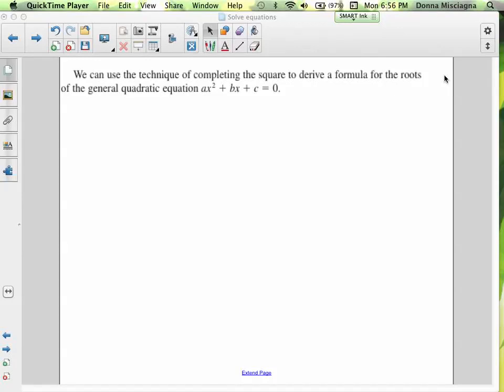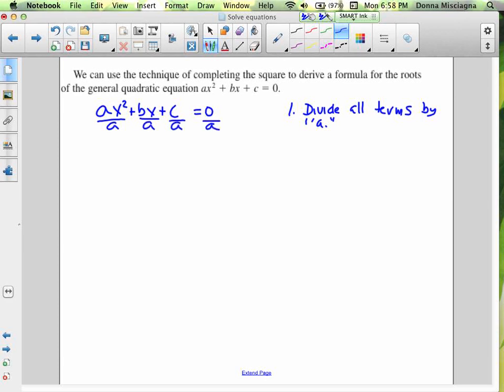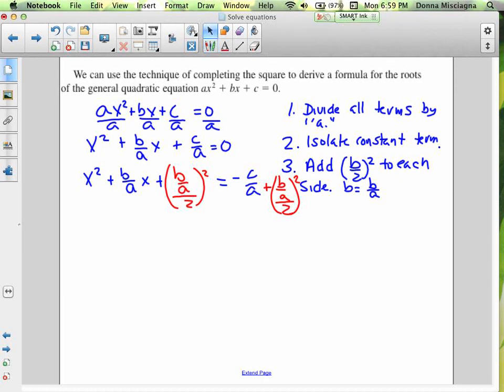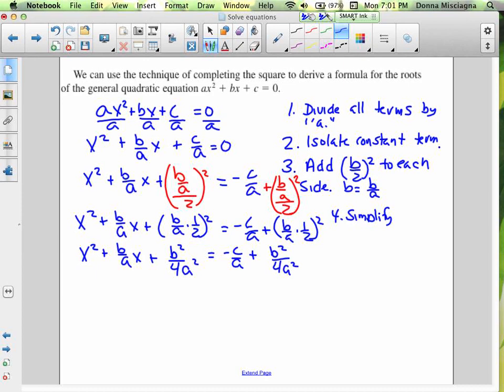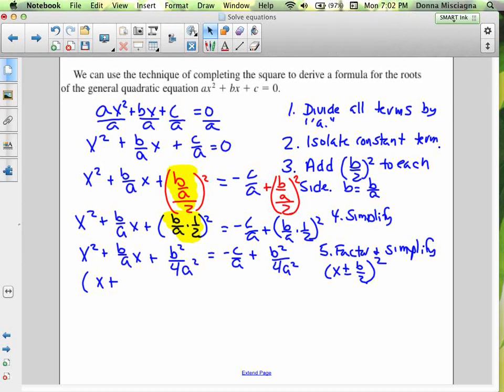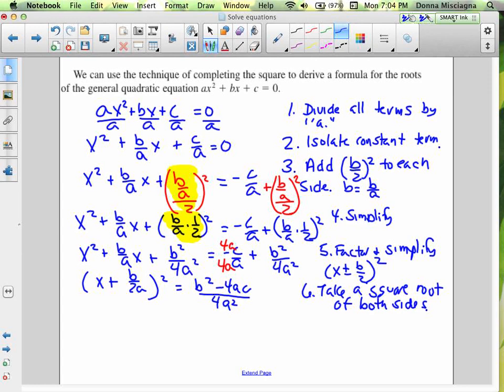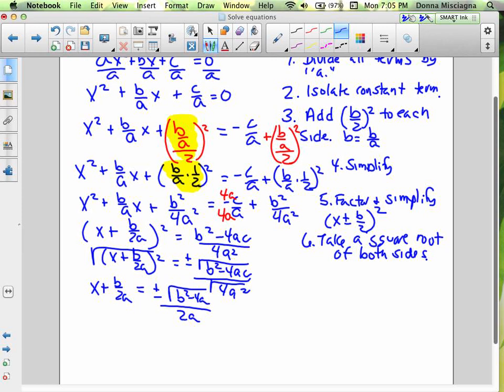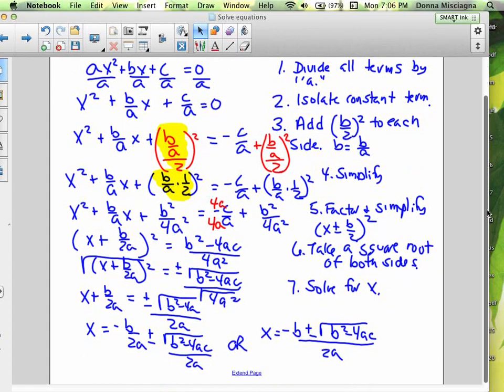Intro Quad Form Pre Calc Broadband